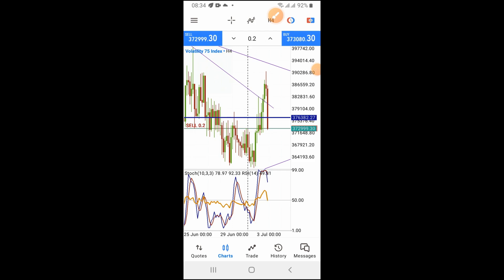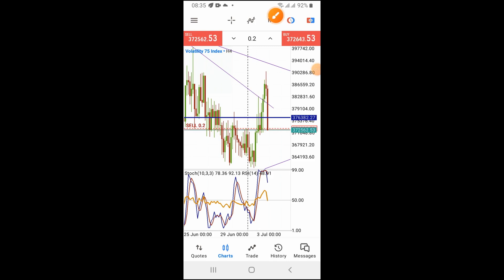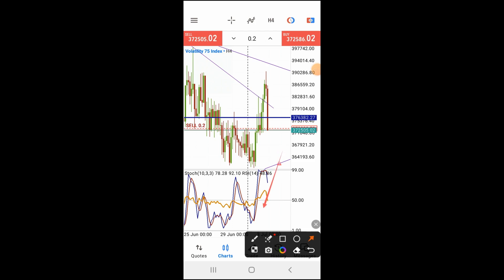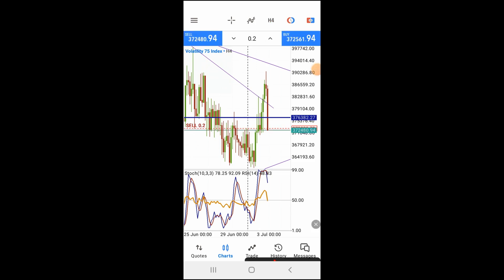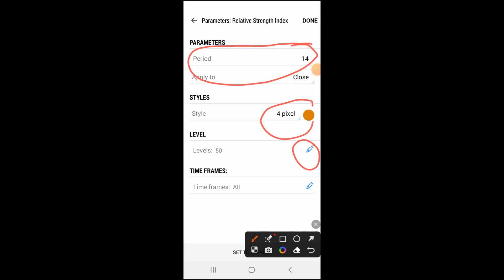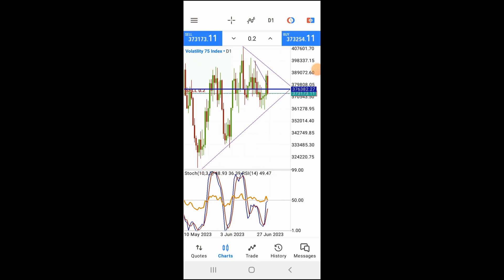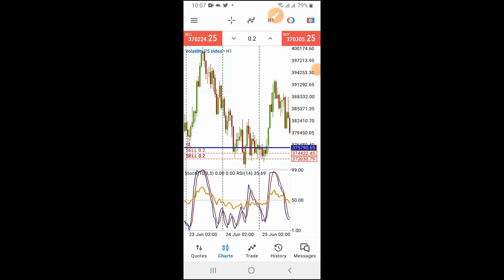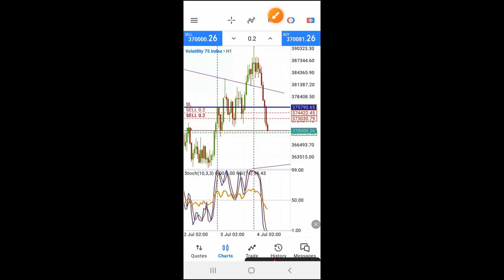LIVE trading on Volatility 75 Index (Must Watch!!!)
In today's video, I am going to share with you guys this powerful strategy that I used in trading this volatility 75 index that you are seeing right now on my screen. This strategy is very powerful and needs to be followed dully to enable you to make the best out of it.